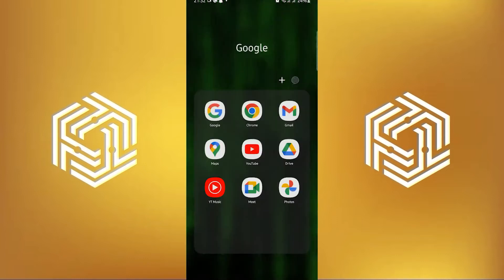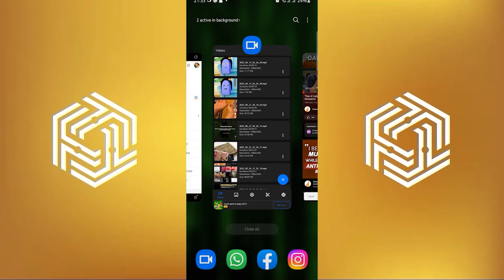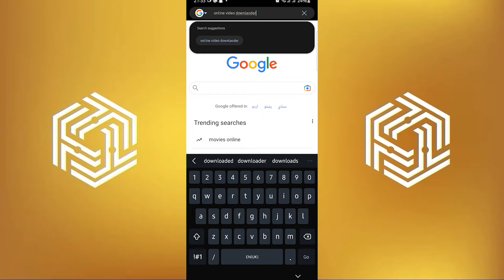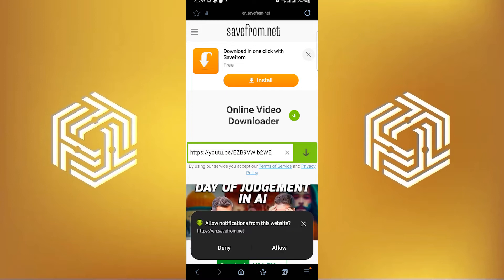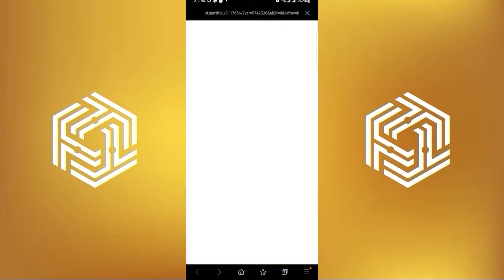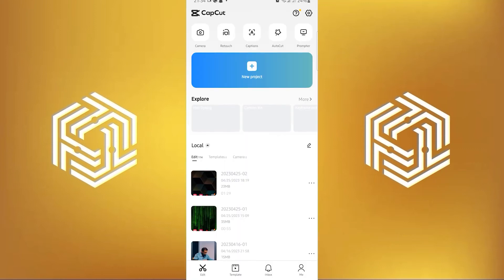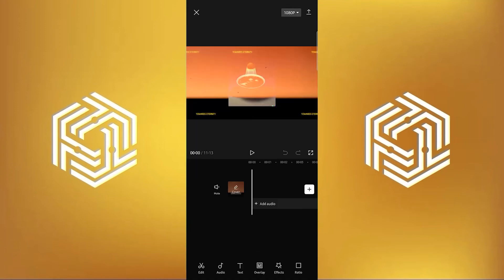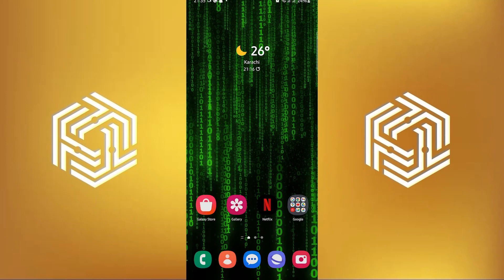How To Fix Quality Unavailable Problem On Youtube (Quick & Easy 2023)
If you want to know How To Fix Quality Unavailable Problem On Youtube then just watch this short tutorial till the end to solve your problem.